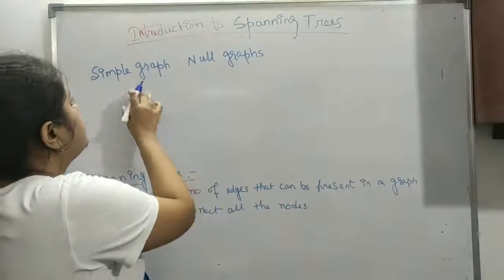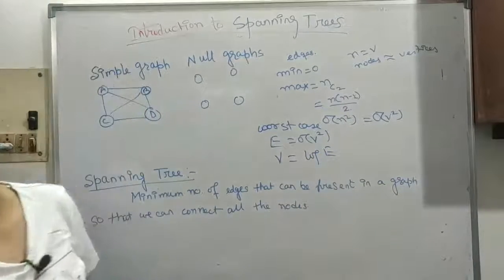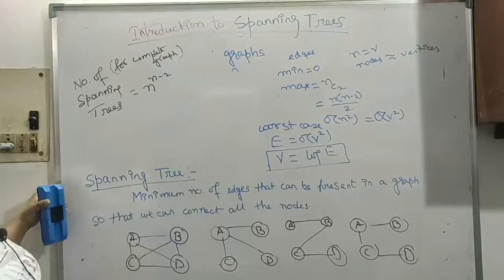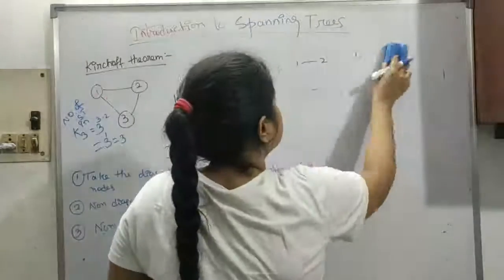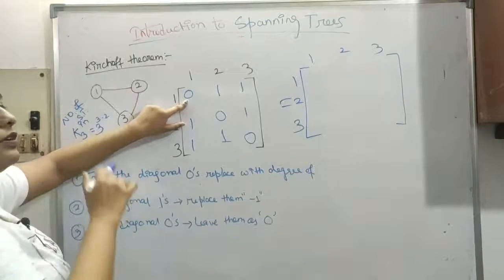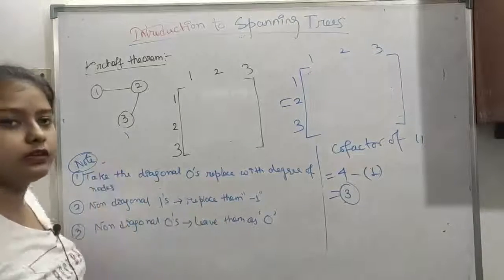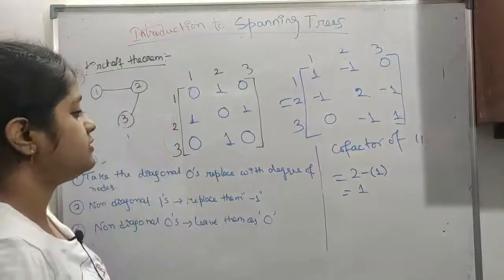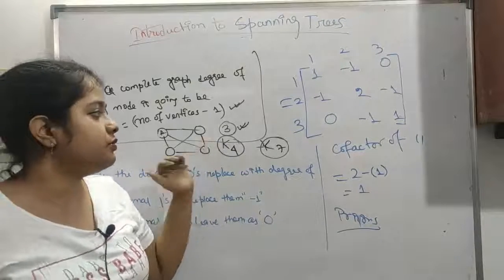Introduction to Spanning Trees.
This video is basic introduction to Spanning Trees. Some basic ideas about Spanning Trees. Some important formulae and concept.
More on Spanning Trees and how to find Spanning Trees we'll discuss in next video. Keep watching.